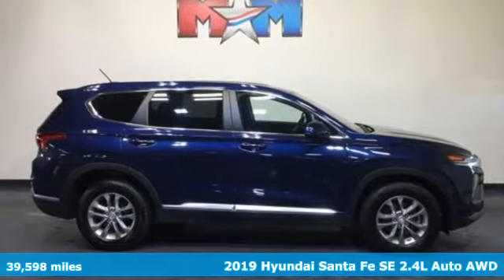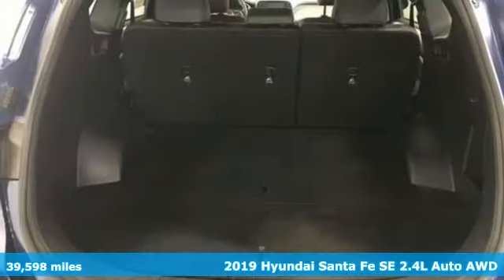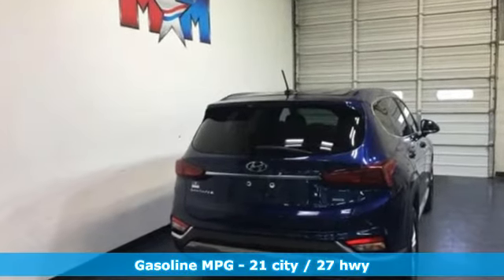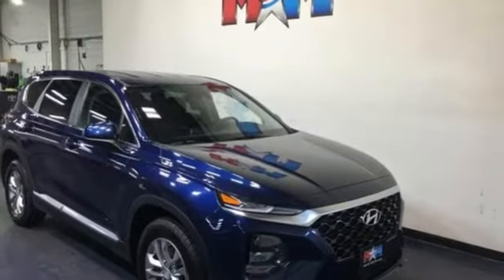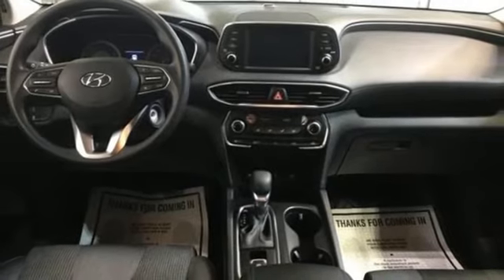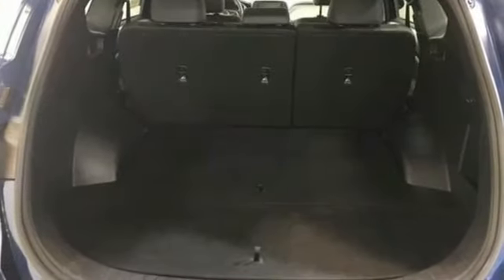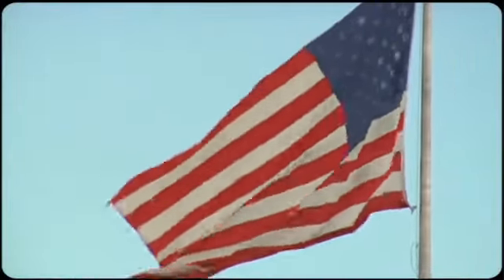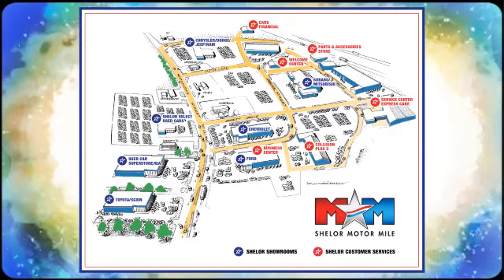Used 2019 Hyundai Santa Fe Christiansburg VA Blacksburg, VA X56219 - SOLD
Year: 2019
Make: Hyundai
Model: Santa Fe
Trim: SE 2.4L Auto AWD
Transmission: 8-Speed A/T
Color: Stormy Sea
Interior: Black/Black
Mileage: 39598
Stock #: X56219
VIN: 5NMS2CAD8KH014592
SE trim. Very Nice. EPA 27 MPG Hwy/21 MPG City! Apple CarPlay, Blind Spot Monitor, Smart Device Integration, Lane Keeping Assist, Bluetooth, All Wheel Drive, Alloy Wheels, iPod/MP3 Input, Back-Up Camera, New Tires. SEE MORE!br /br /KEY FEATURES INCLUDEbr /All Wheel Drive, Back-Up Camera, iPod/MP3 Input, Bluetooth, Aluminum Wheels, Blind Spot Monitor, Apple CarPlay, Lane Keeping Assist, Smart Device Integration. Rear Spoiler, MP3 Player, Privacy Glass, Keyless Entry, Steering Wheel Controls. Hyundai SE with Stormy Sea exterior and Black/Black interior features a 4 Cylinder Engine with 185 HP at 6000 RPM*. New Tires, New Tires br /br /EXPERTS ARE SAYINGbr /The interior is quiet, with a distinct absence of road or wind noise. The front seats have a good mix of soft cushioning and firmer lateral support that help you stay refreshed on long stints. -Edmunds.com. Great Gas Mileage: 27 MPG Hwy. AutoCheck One Owner br /br /MORE ABOUT USbr /At Shelor Motor Mile we have a price and payment to fit any budget. Our big selection means even bigger savings! Need extra spending money? Shelor wants your vehicle, and we're paying top dollar! br /br /Tax DMV Fees & $597 processing fee are not included in vehicle prices shown and must be paid by the purchaser. Vehicle information is based off standard equipment and may vary from vehicle to vehicle. Call or email for complete vehicle specific informatiobr / Chevrolet Ford Chrysler Dodge Jeep & Ram prices include current factory rebates and incentives some of which may require financing through the manufacturer and/or the customer must own/trade a certain make of vehicle. Residency restrictions apply see dealer for details and restrictions. All pricing and details are believed to be accurate but we do not warrant or guarantee such accuracy. The prices shown above may vary from region to region as will incentives and are subject to change.